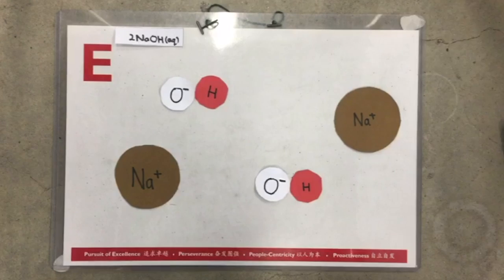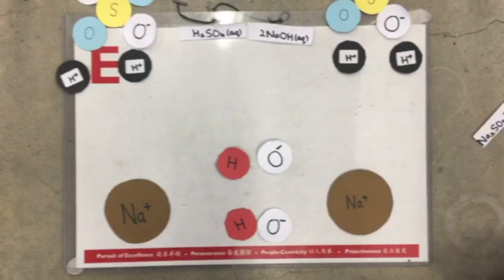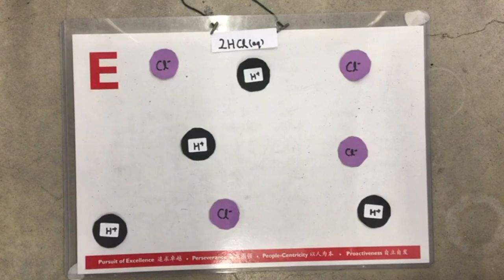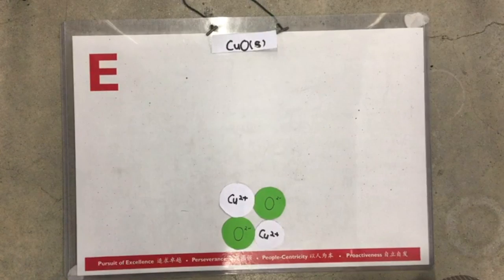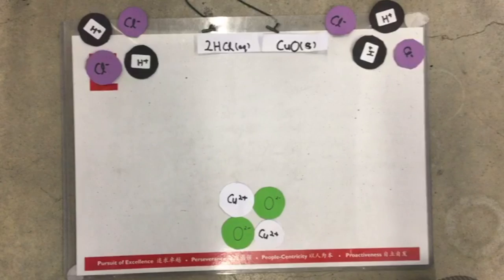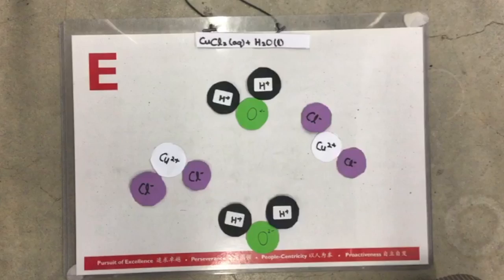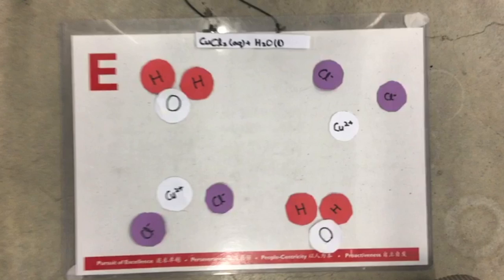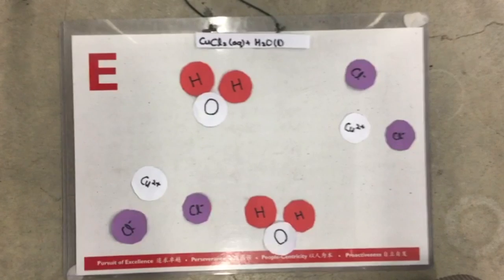Chemistry Video Assignment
*Note: The equation in the video is the balanced version, not representing the actual number of substances.

Here is aqueous sodium hydroxide in water, and the sodium ions are separated from the hydroxide ions moving around freely as it dissolves in water.

Here, we have dilute sulfuric acid in water. The H+ ions have dissociated and are moving freely in the water around the sulfate ions.

Here, both substances are put together in the same beaker of water. How would they react?
The sodium ions and sulfate ions have joined together to form sodium sulfate, however since it is soluble in water, the sodium sulfate dissolves and the sodium and sulfate ions once again split up to move around freely, apart from each other.

Yet, the H+ ions move towards the hydroxide ions to form H2O, water molecules. These water molecules are held by strong forces of attraction, and can move about and slide over one another. They can also exchange positions with their neighbouring molecules.

Here, we have aqueous potassium hydroxide in water. As you can see, the potassium ions are separated from the hydroxide ions, and are moving around freely and far apart from each other as it dissolves in water.

Here is aqueous ammonium chloride in water, and similarly, the ammonium ions are separated from the chloride ions, which are moving around freely and apart from one another.
Now, both substances are put together in the same beaker of water. How would they react?

As you can see, the potassium ions and chloride ions have joined together to form potassium chloride, however since it is soluble in water,
 the potassium chloride dissolves and the potassium and chloride ions once again split up to move around freely, apart from each other.
The single H+ ions have also broken off from the ammonium ion and are moving towards the hydroxide ions to form, water molecules, which are held by strong forces of attraction, and can move about and slide over one another. They can also exchange positions with their neighbouring molecules.

After the single H+ ions have broken off from the ammonium ion, the remaining atoms form the gas ammonia. The particles of ammonia gas have weak forces of attraction between them and move freely in all directions. They also are far apart with a lot of spaces between them and are randomly arranged. The presence of ammonia gas hence results in effervescence observed. These ammonia gas particles then dissolve in water, leaving no precipitate behind.

Here is dilute hydrochloric acid dissolved in water. As you can see, the H+ ions have dissociated and are moving freely in the water around the chloride ions.

Here is solid copper (II) oxide. The forces of attraction between the copper (II) ions and oxide ions are very strong, holding them in a fixed position. The particles can only vibrate at their fixed position and are very closely packed together, in an orderly manner.

 Now, both substances are put together in the same beaker. How would they react?

As you can see, the strong forces of attraction between ions in the copper (II) oxide are broken after undergoing a chemical reaction between the hydrochloric acid and the solid copper (II) oxide.
The H+ ions are now moving towards the oxide ions to form H2O, water molecules. The forces of attraction between the molecules are strong, and they can move about and slide over one another. They can also exchange positions with their neighbouring molecules, as they are closely packed together but not arranged in an orderly manner.
Also, the copper (II) oxide and chloride ions have joined together to form copper (II) chloride, however since it is soluble in water, the copper (II) chloride dissolves and  the copper (II) ions and chloride ions once again split up to move around freely, apart from each other.

After the copper (II) chloride ions dissolve in the water just formed, it produces a blue solution in the beaker.